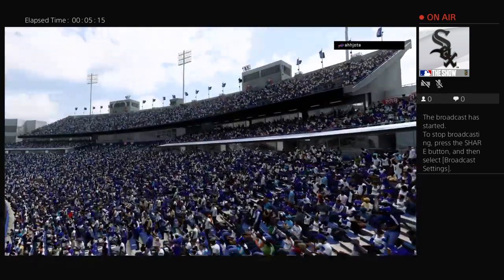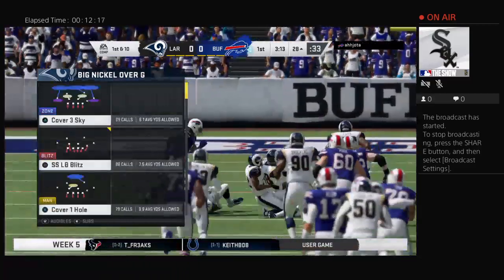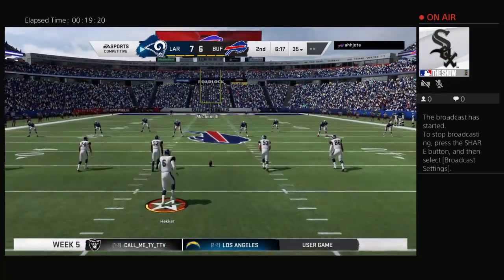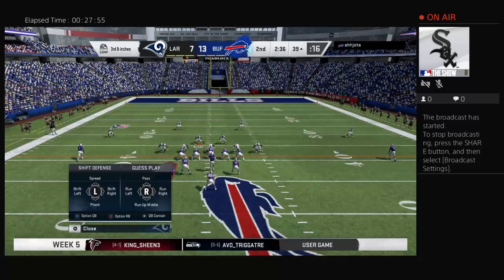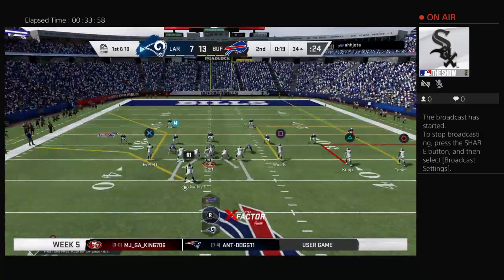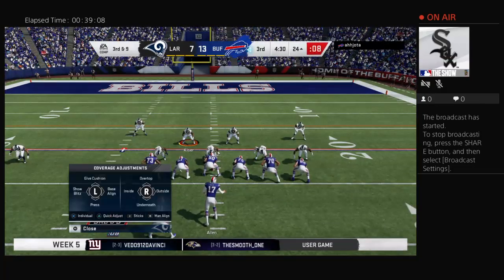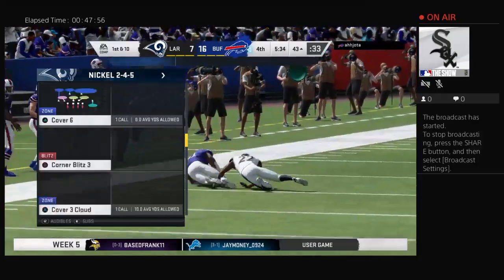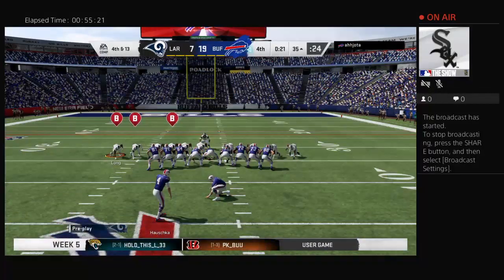monmac17's Live PS4 Broadcast